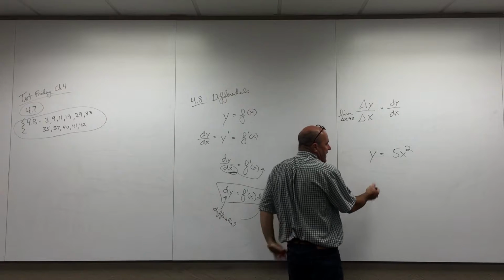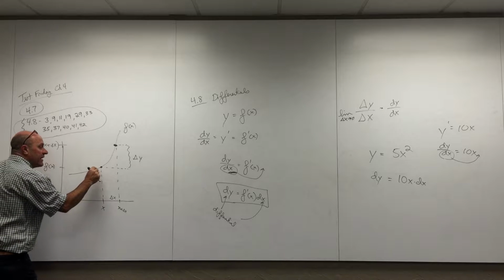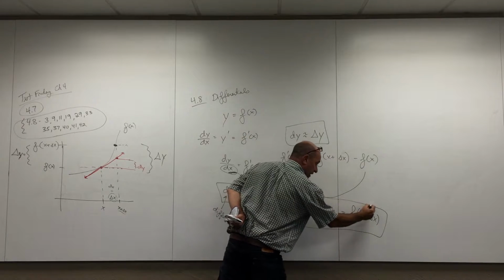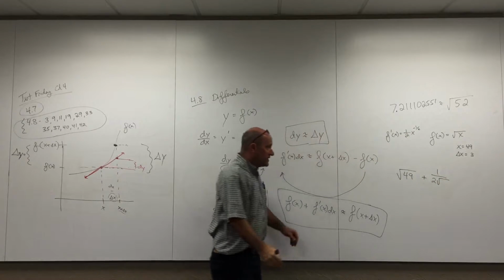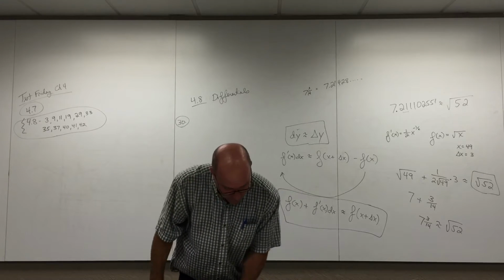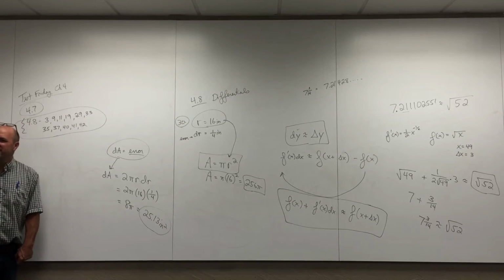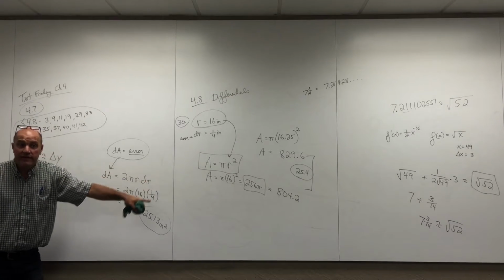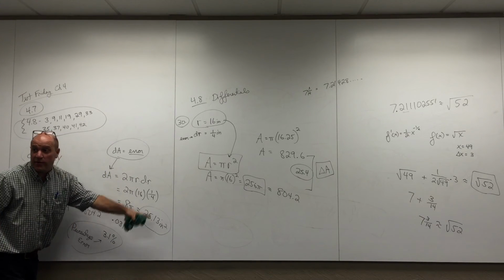Calculus 1 Ch 4.7-4.8 Optimization and Differentials part 2